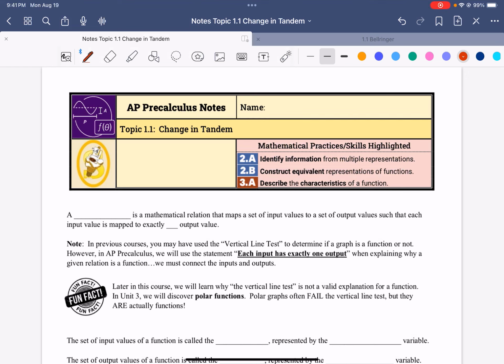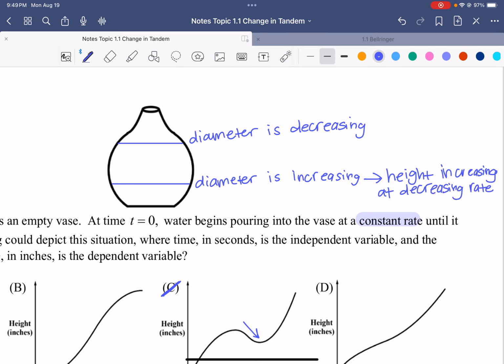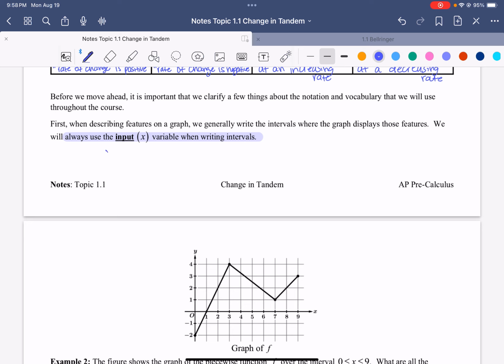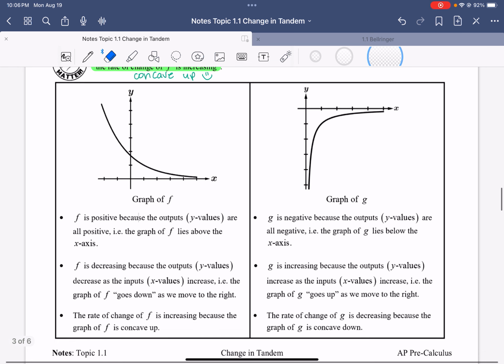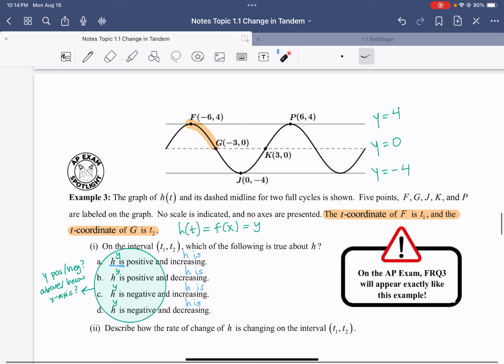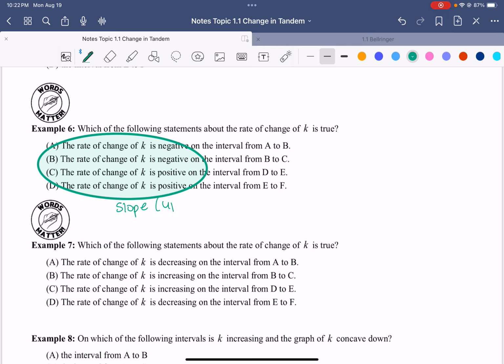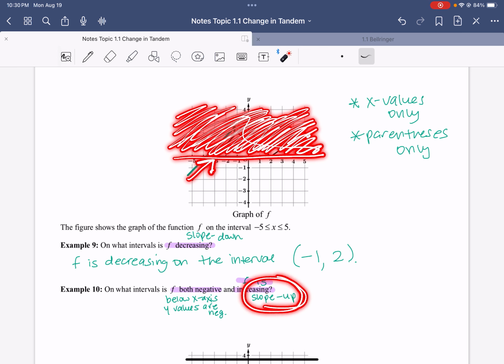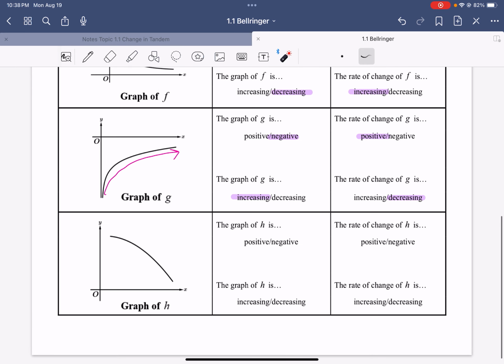1.1 Change in Tandem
AP Precalculus
Topic 1.1